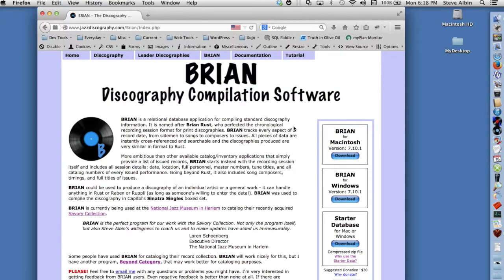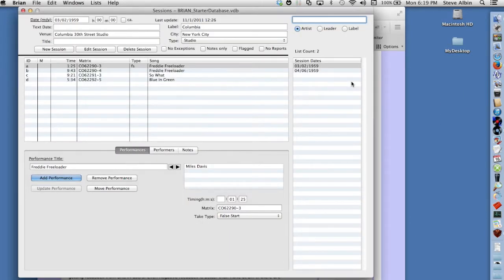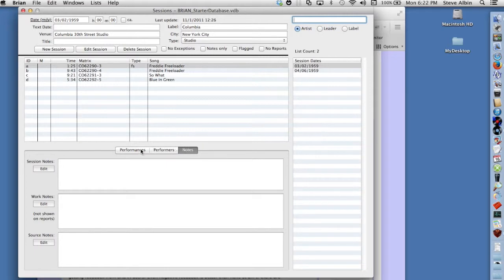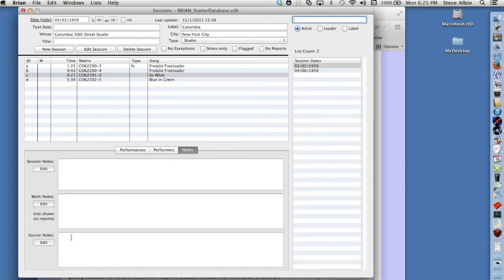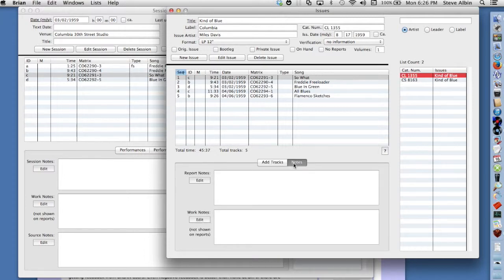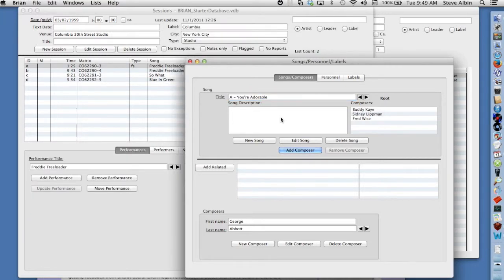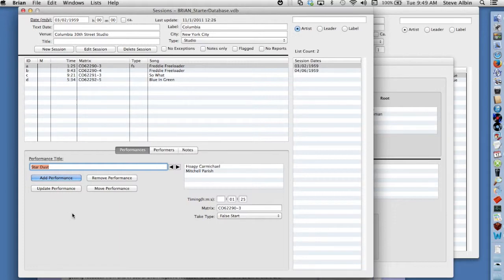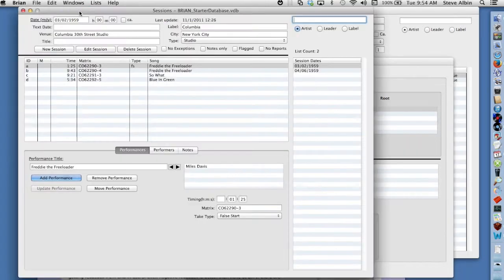Brian Discography Software -- Overview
An overview of the BRIAN Discography Software available at JazzDiscography.com